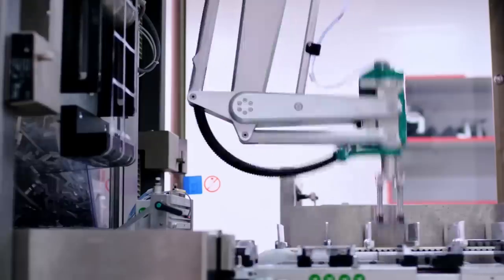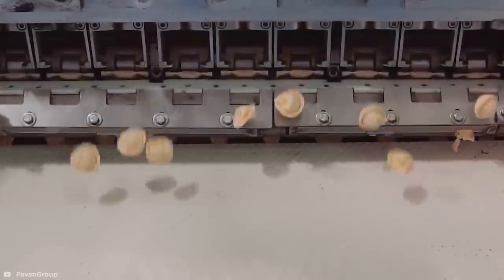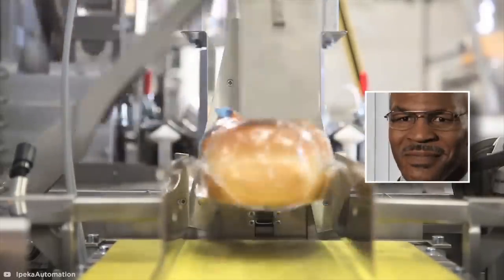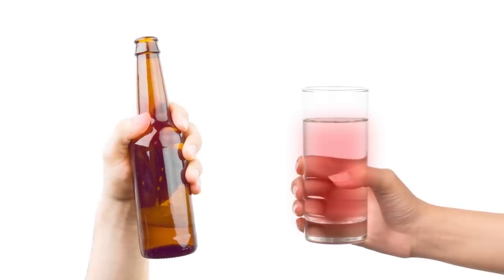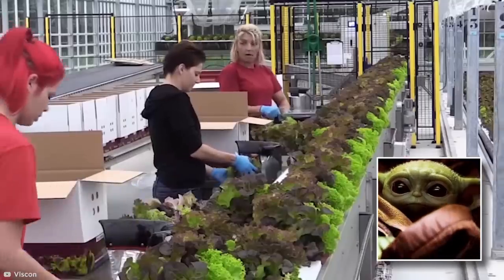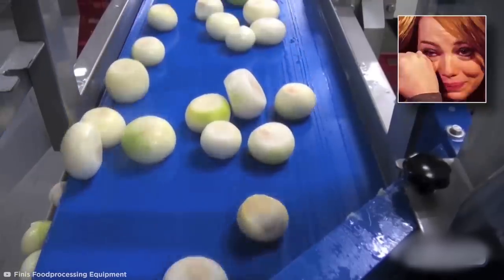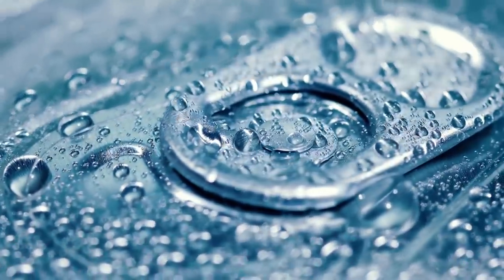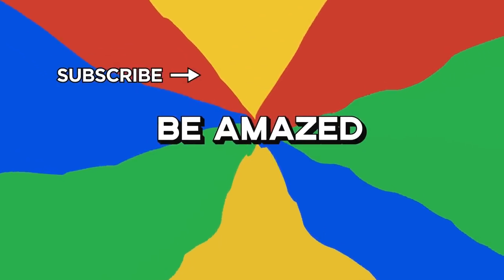Satisfying Machines That Will Make You Want To Work In A Factory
Lots of satisfying industrial processes scratch an itch you didn’t know you had. Here are some satisfying, clever industrial processes you never considered.

Legal Stuff.